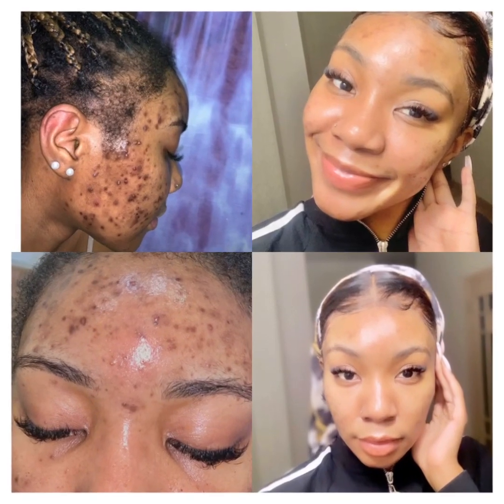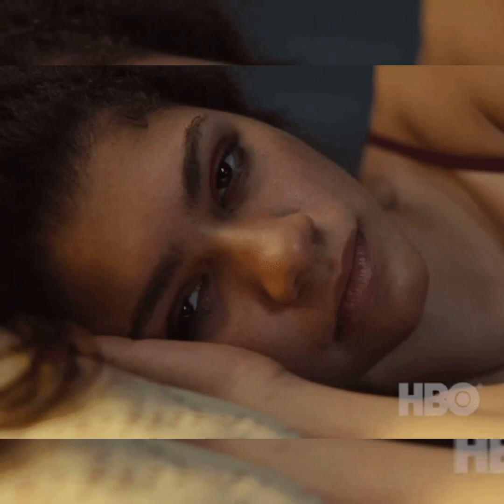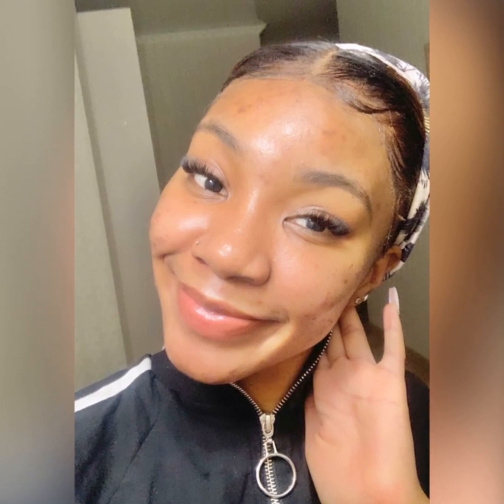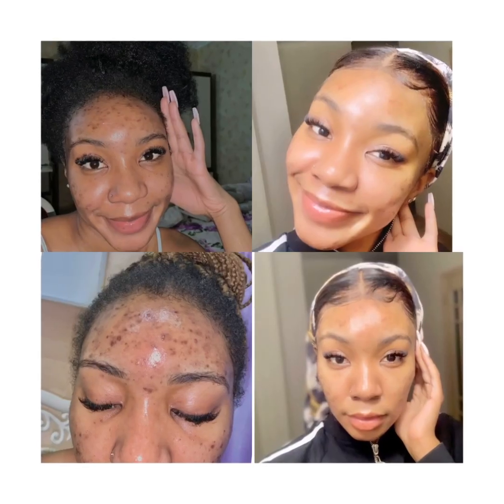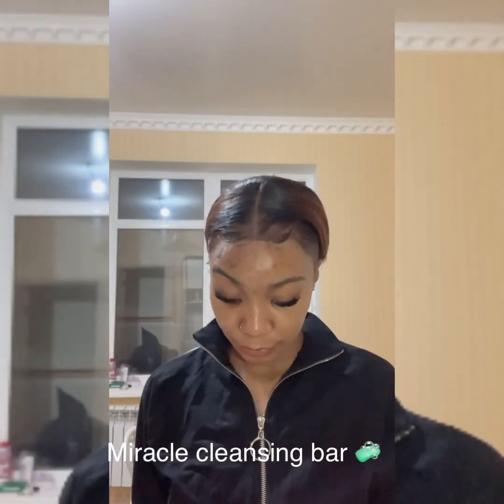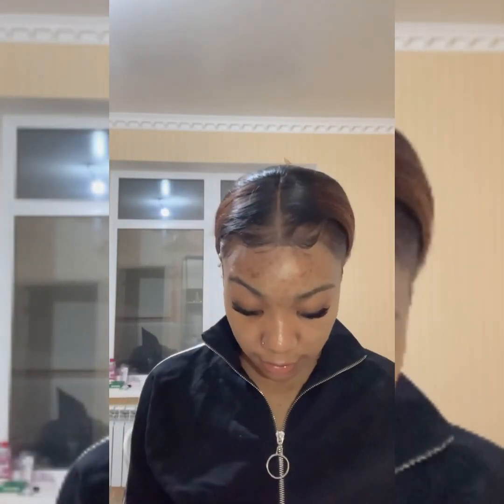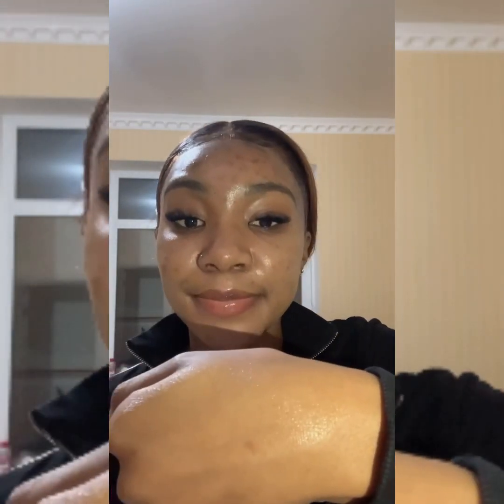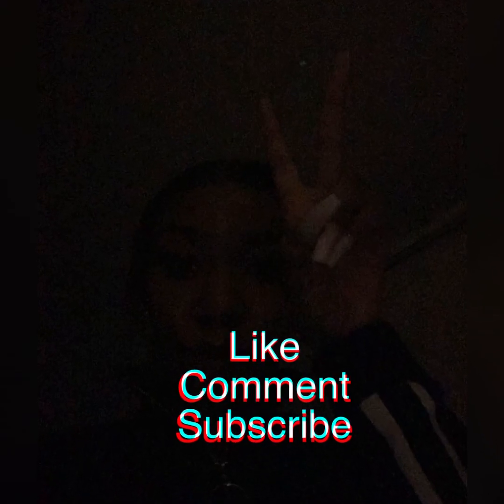How l cleared Acne and Dark Spots in 7 days ,,*achieve Korean Glass Skin*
You can buy the 30 days Miracle Starter Pack online  from OZON and ASOS , hope to see you guys on my next YouTube video xoxo ,,,,,,follow me on my Instagram Page @thereal_ashleigh